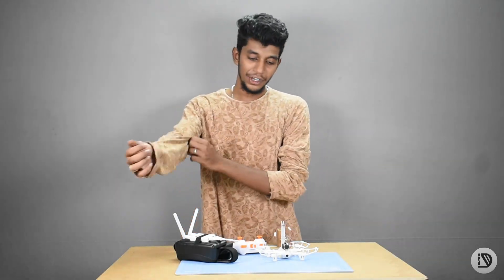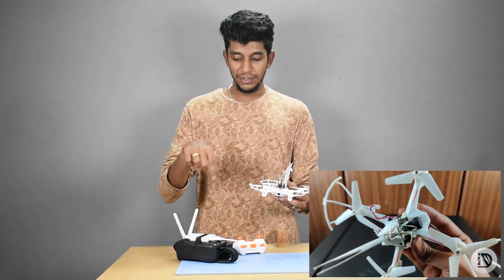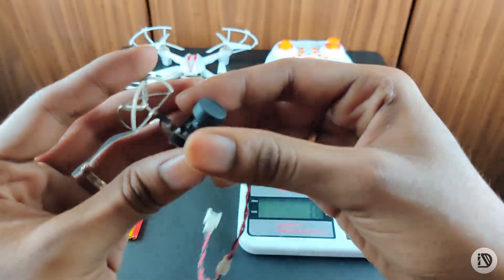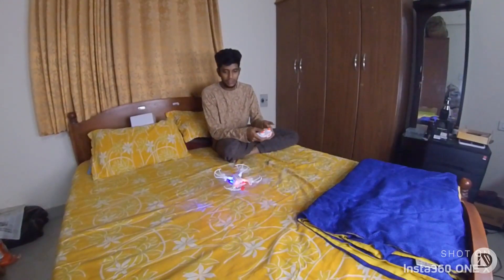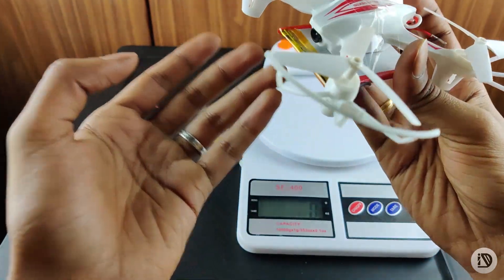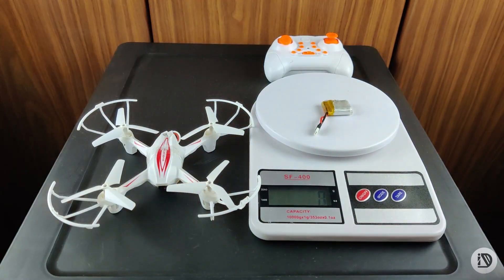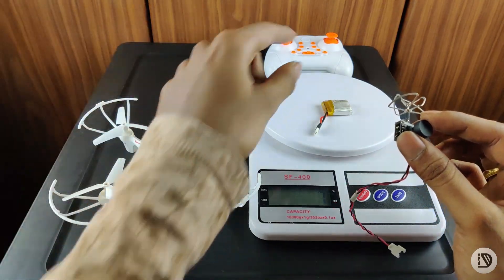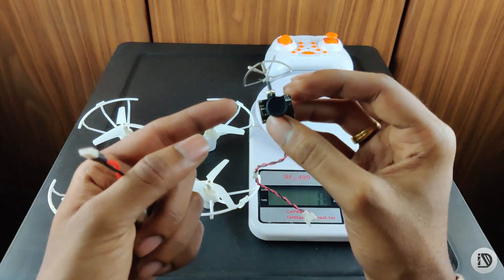🟡 HX750 drone with FPV camera setup | DIY | in தமிழ் | INNOVATION DISORDER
Hello peeps,
This video lets you know the FPV camera setup on HX750 DRONE... Basically the drone comes without a camera and I some how wanted to fix a cam on it and so this is how i did it

If you want us to do more videos like these then support us and SHARE the video...